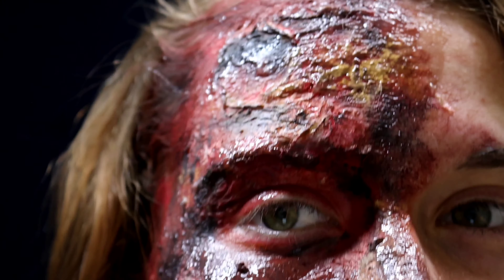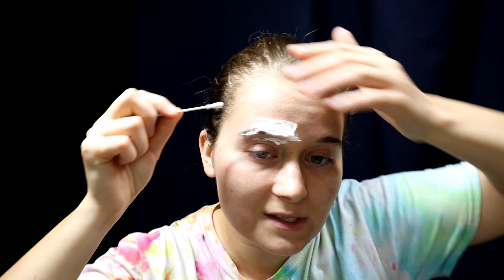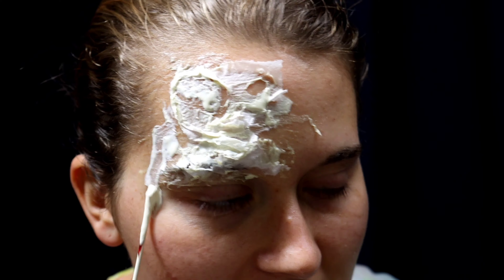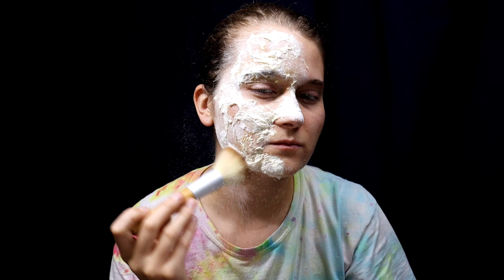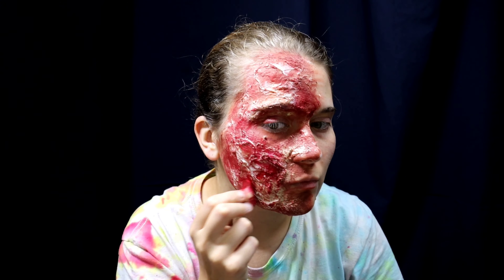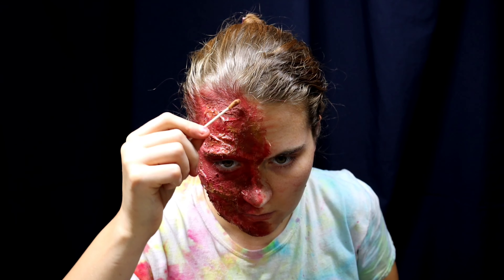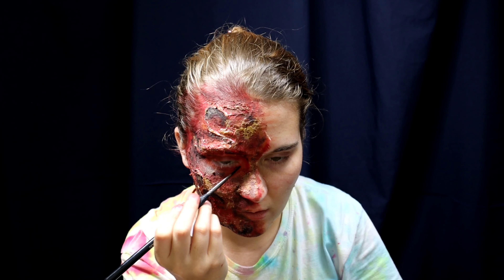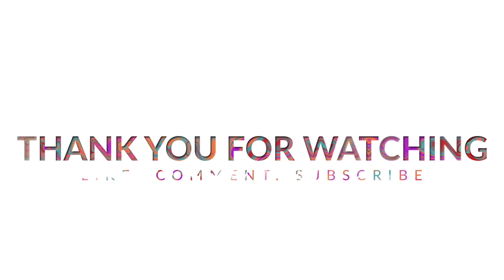Fake Burns SFX Makeup Tutorial Day 13 | 31 Days of Halloween Makeup 💄